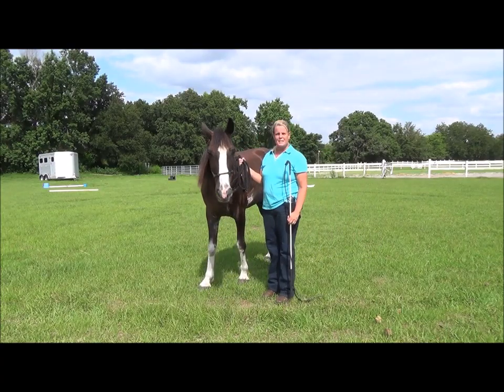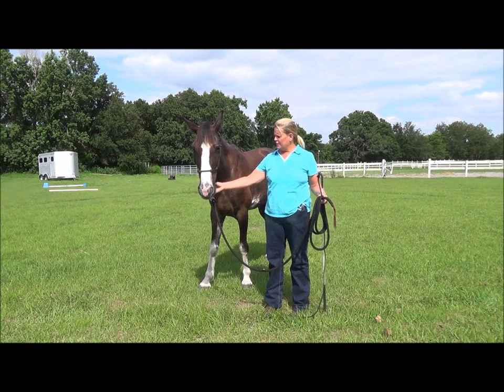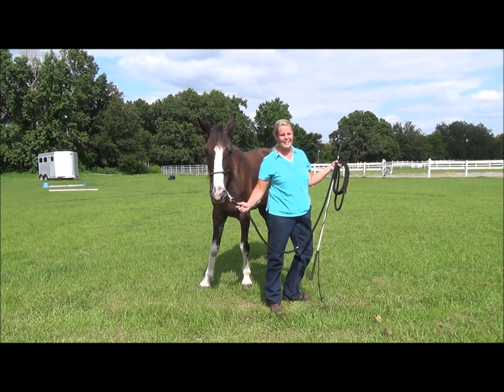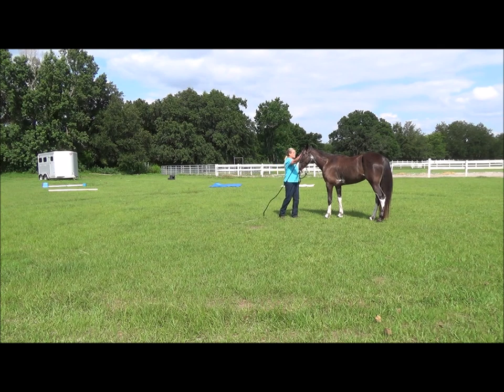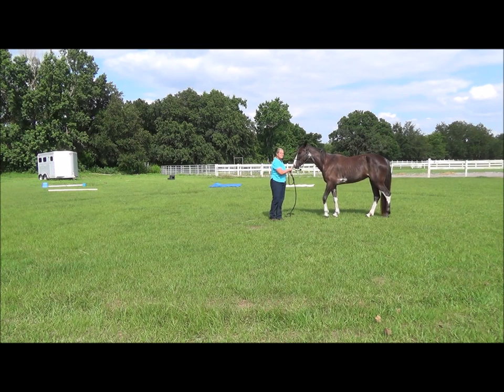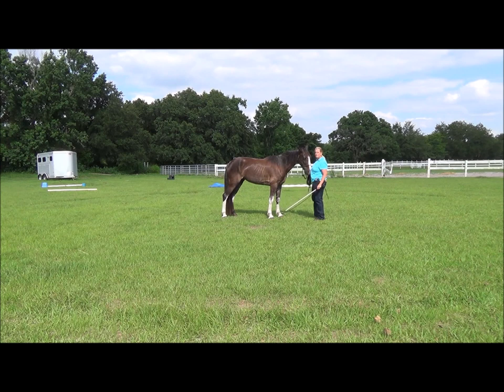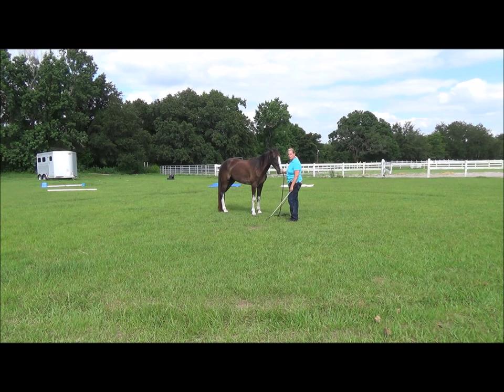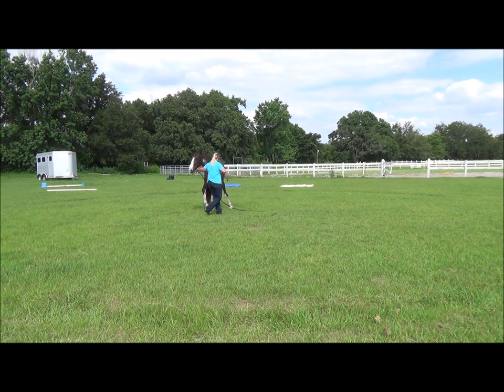Tennessee Walker Stormy Gaited Horses Yielding Hindquarters and Forehand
Stormy, my new Tennessee Walking Horse learning ground manners.  These ground manners will make her a pleasure to lead around and stand with. She will be patient and attentive towards me and she will give me my space without pushing me around.  These exercises are a tremendous help with pushy horses.